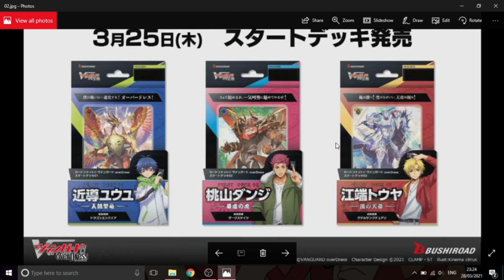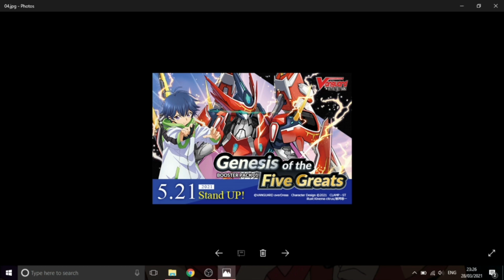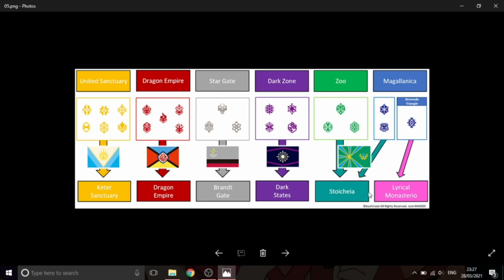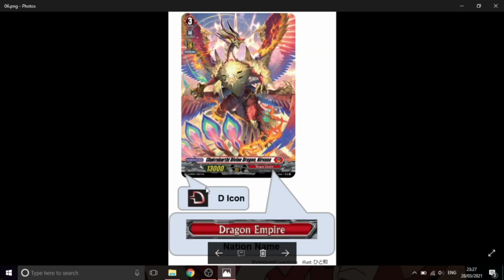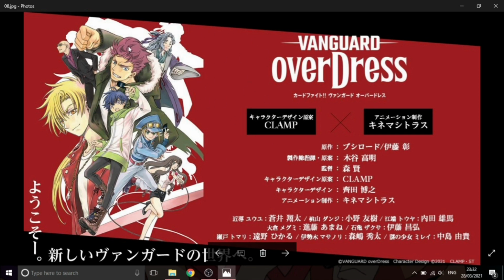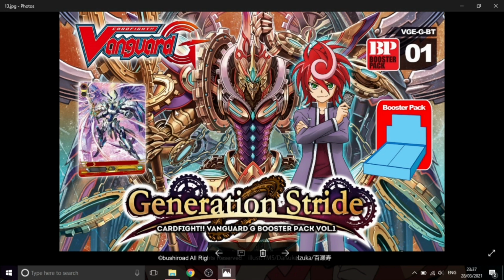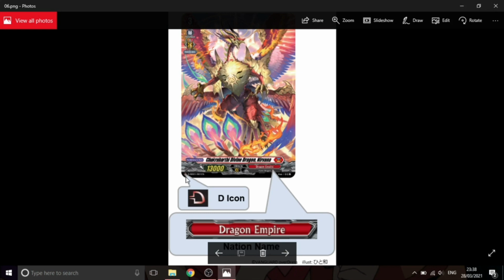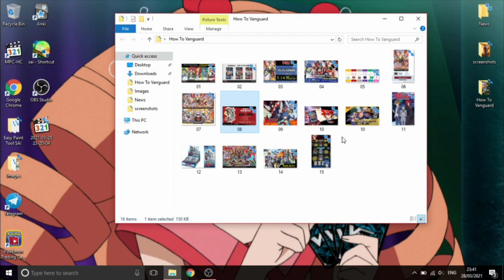What is Cardfight Vanguard? (And How To Start)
A New era and anime of Cardfight Vanguard is just beginning. but what even is Cardfight Vanguard, and where do I start? This video aims to tell you what Cardfight Vanguard is, how to start playing and give a brief history of the series' various anime.

My VG zero friend code: 713,523,315